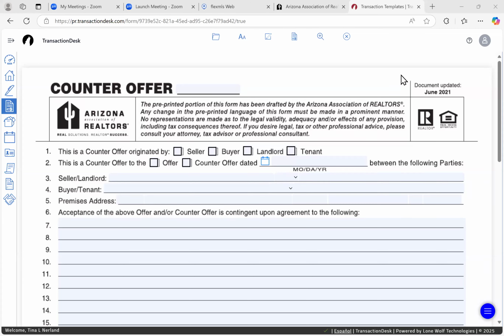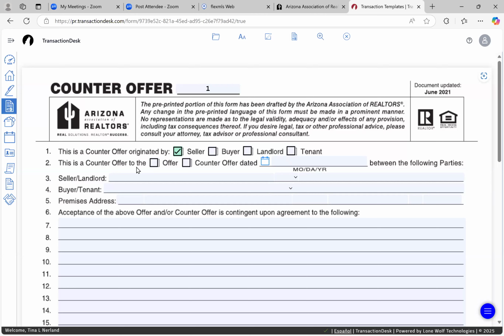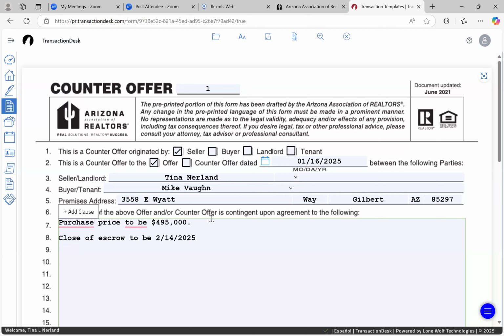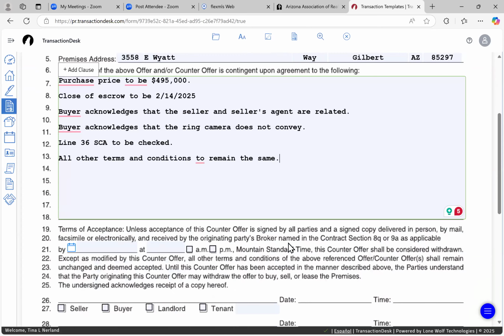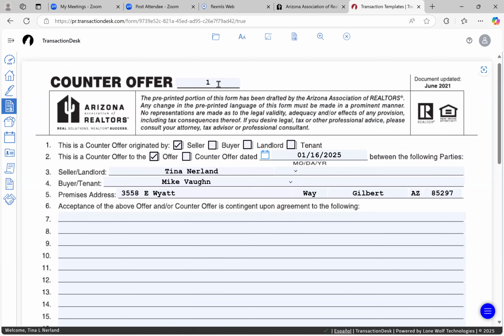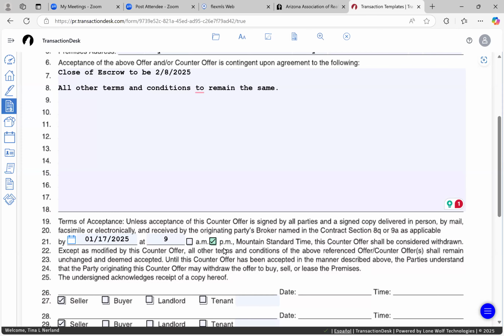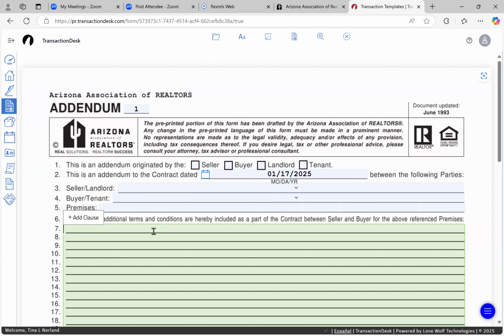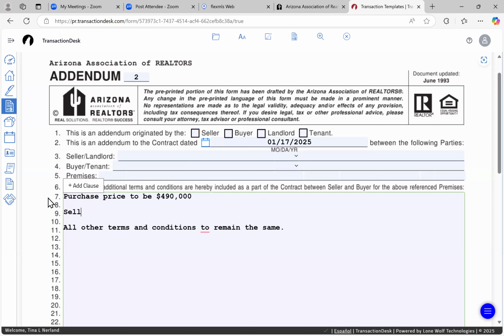Working with a Buyer: Counteroffer vs Addendum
When to use a Counteroffer vs Addendum!  Learn which one should be used and when.